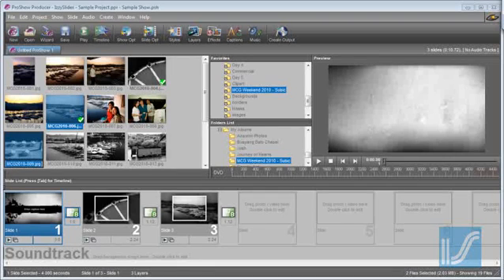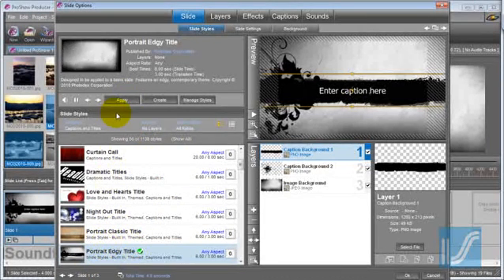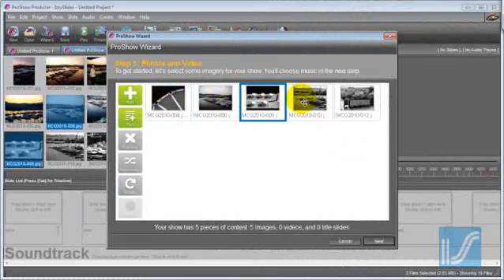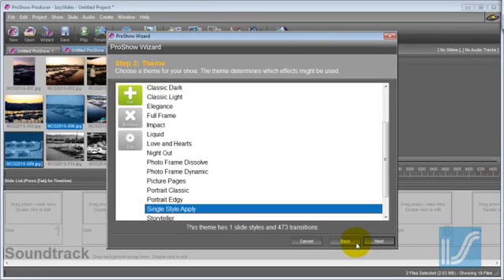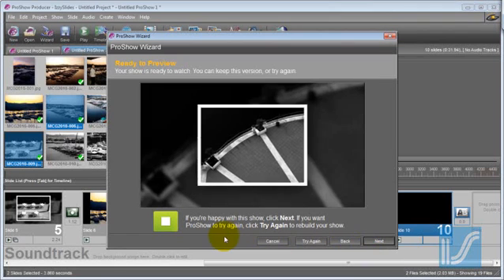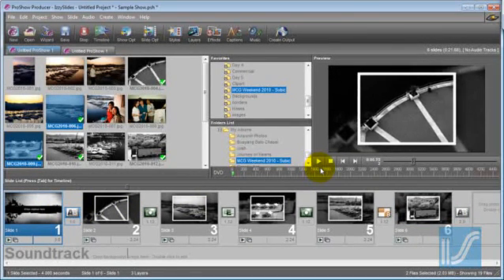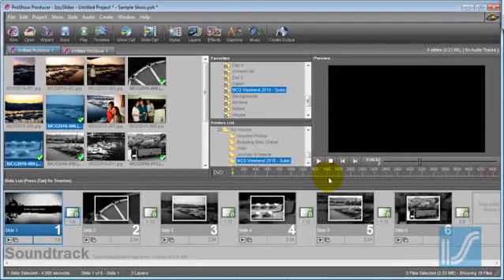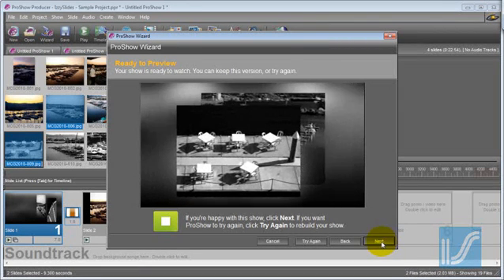Applying a Slide Style to Several Slides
- A cool trick on how to apply a slide style to multiple slides in Proshow 4.5